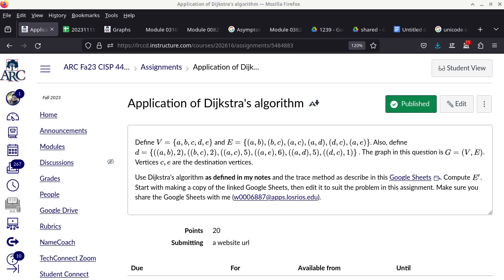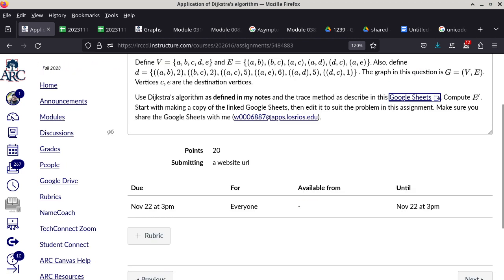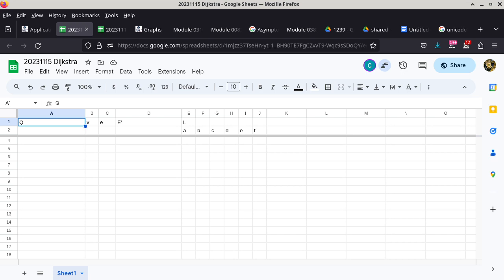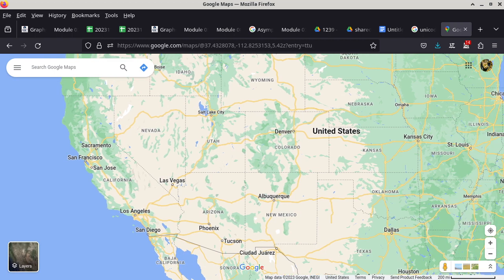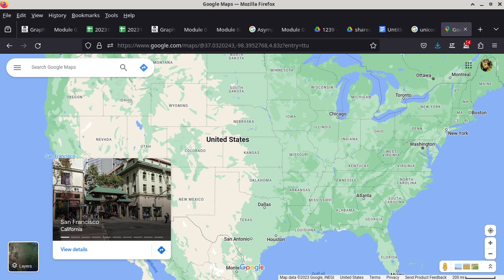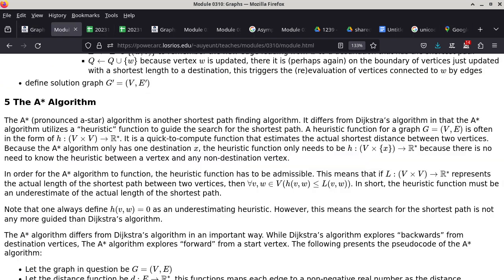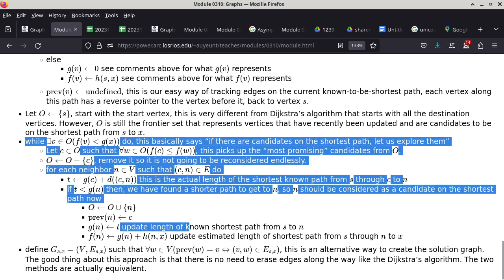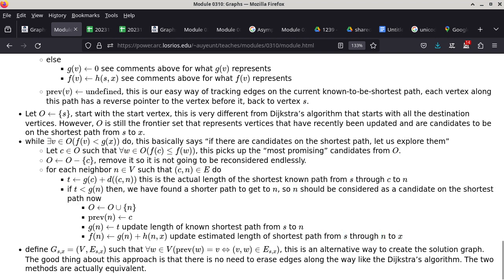20231115 CISP 440 A star